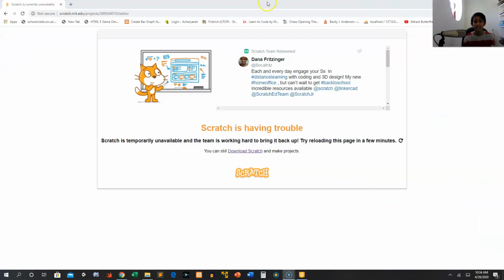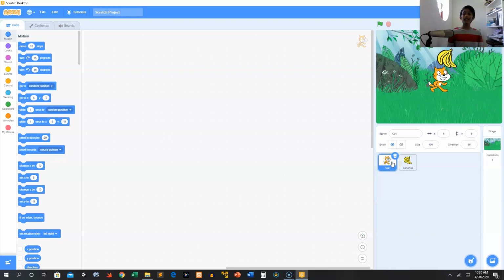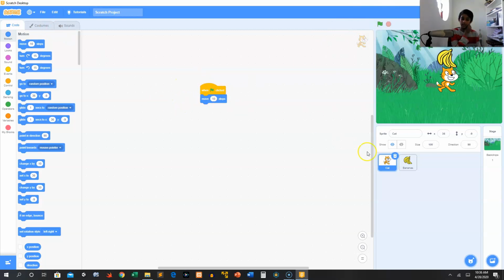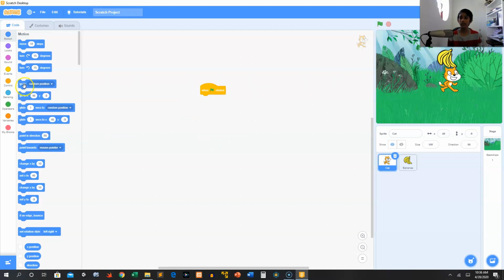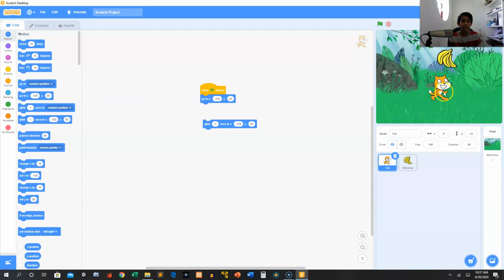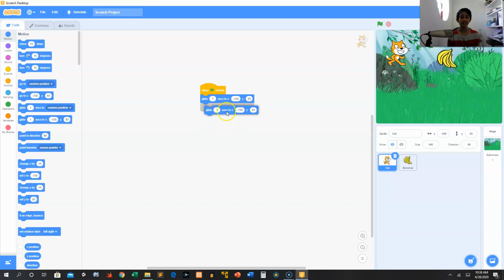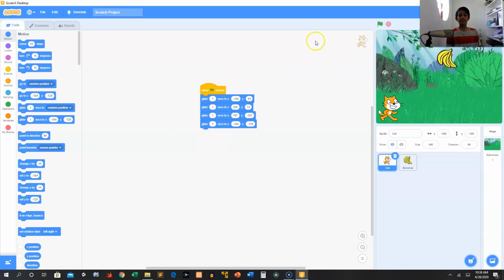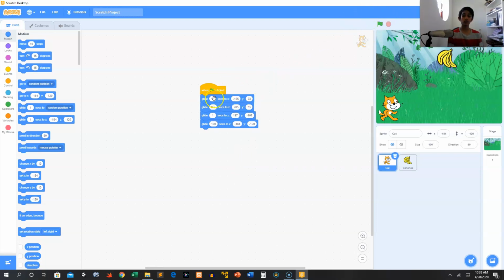Scratch05 - Coding Foundations 1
Hi everyone!
It's Little Code Ninja.
This and the next 2 videos are all about coding your first project in Scratch.
Once we build strong coding foundation, I'll be launching a tutorial series on every single block in Scratch and how to use it.
Today you'll be learning all about motion blocks!